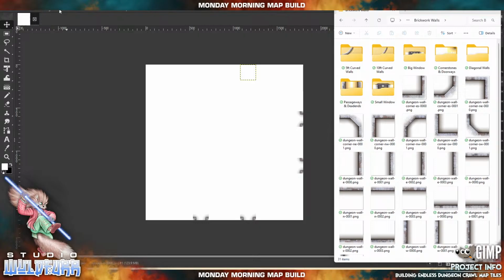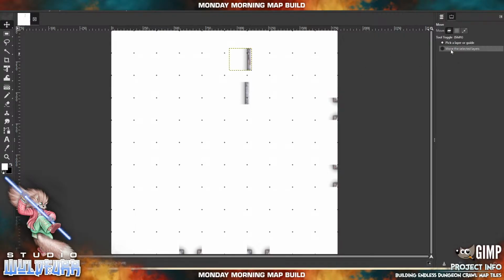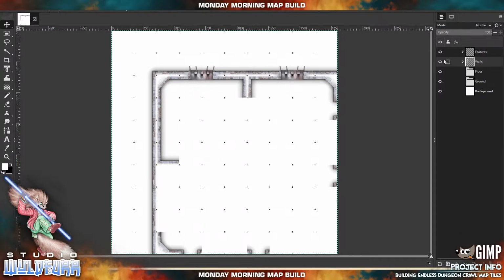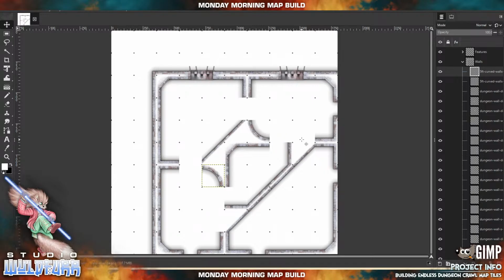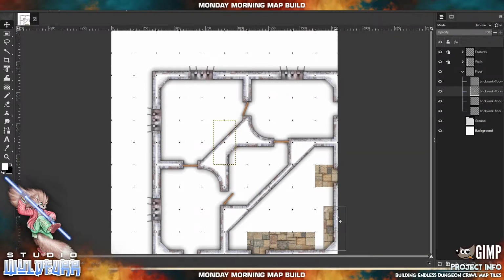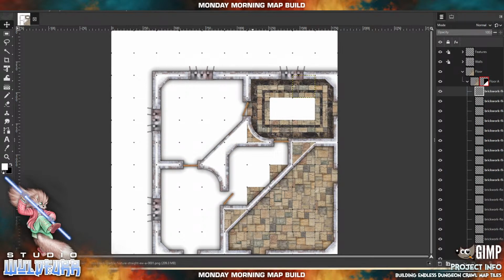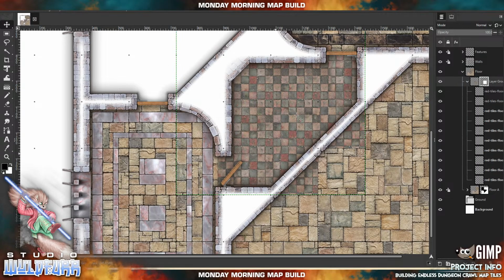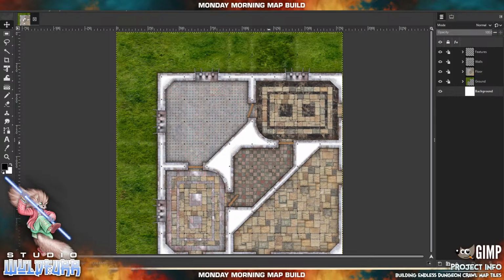Livestream - Monday Morning Map Build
Hello there! I am Tailz from Studio WyldFurr, and I livestream adventure map creation each Monday Morning. You're invited to come and watch me bumble through the creation of an adventure map. I start the livestream at 10:00 AM (AEST), assuming my internet connection is not on the blink.

*TODAY'S PROJECT* - Today I am working on building more Map Cards for my Endless Dungeon Crawler project. I am making a range of surface building Corners so you can create a surface building that your players can explore before delving into the underground Dungeon.